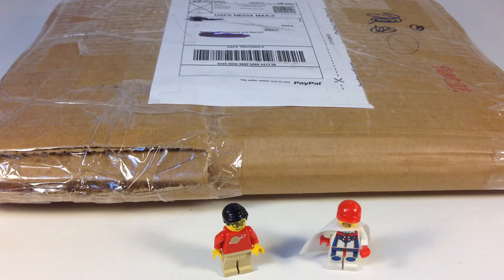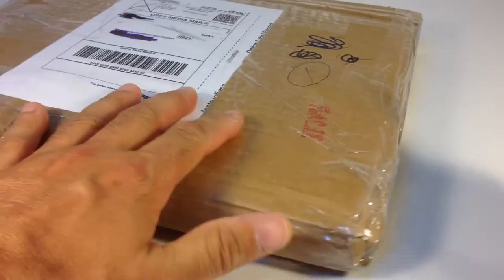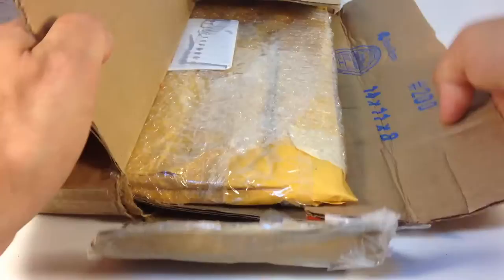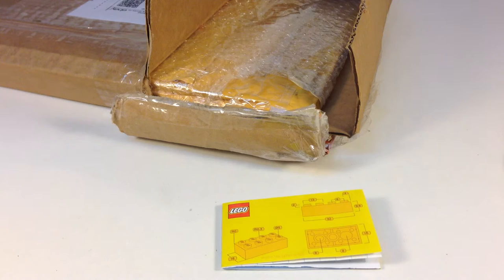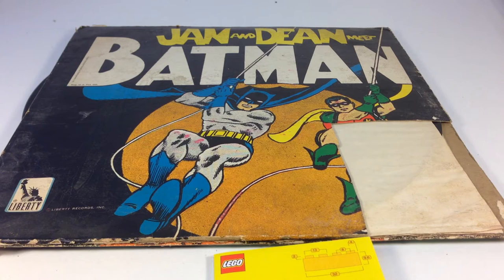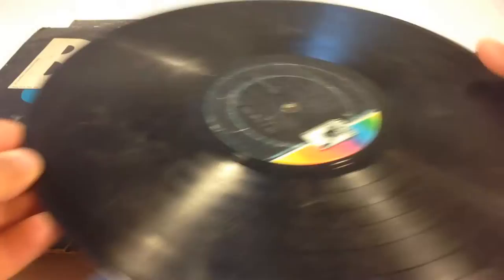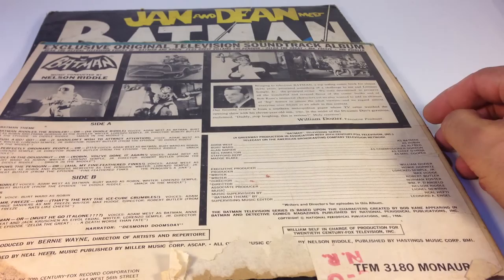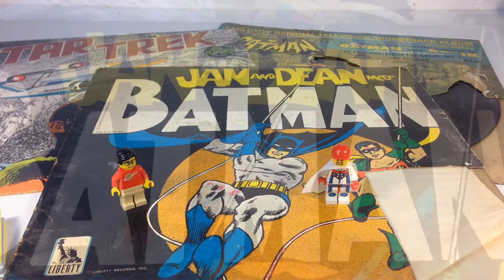Mystery Package from Mardigrasman23 - Batman, Star Trek, Jan & Dean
What is in the Box? Mystery Package from Mardisgrasman23 -  Batman, Star Trek, Jan & Dean. Some vintage records - Jan & Dean meet Batman, Batman Soundtrack from 1966 TV series, Star Trek LP